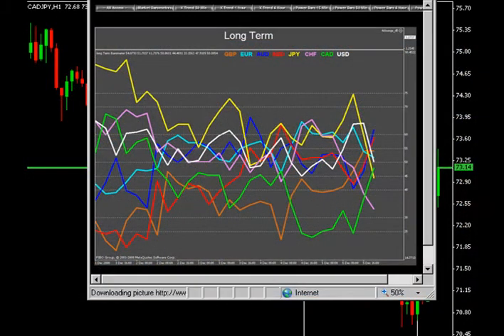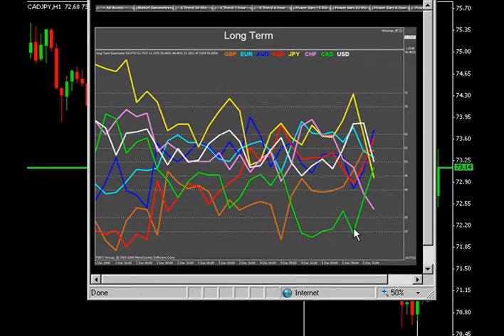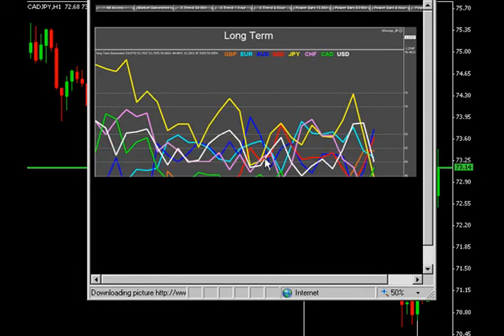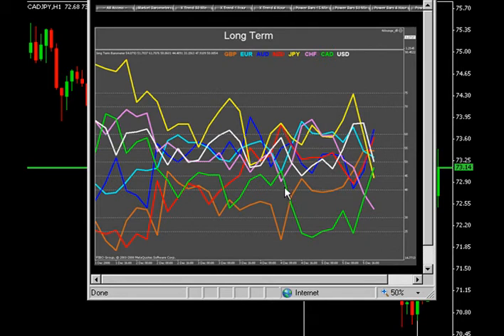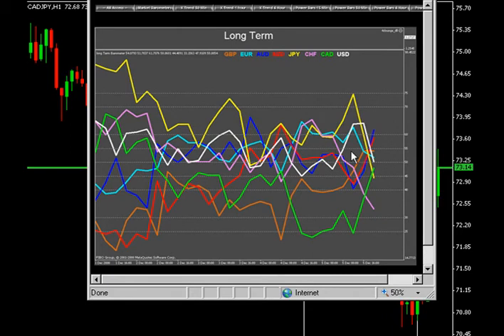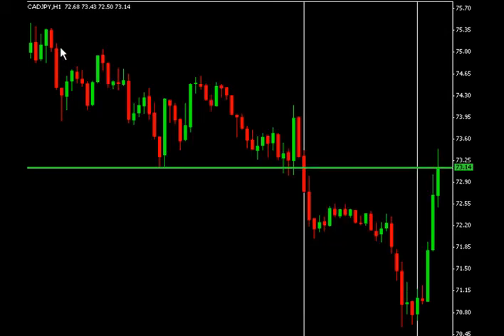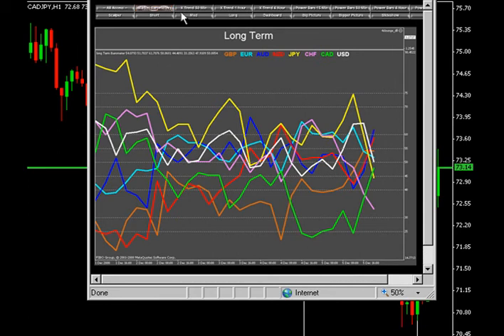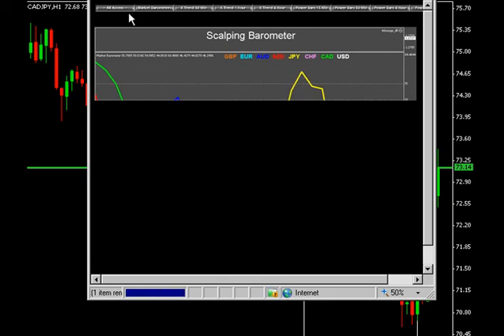4Xlounge JumpStart Bonus Lesson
Forex JumpStart is a series of recorded webinars. The webinar series includes: forex basics, technical indicators, fundamental indicators, risk/reward and much more. They are designed to help traders of all levels. Everything from the basics to advanced trading concepts. If you have questions or need assistance, please post a question on our forum @